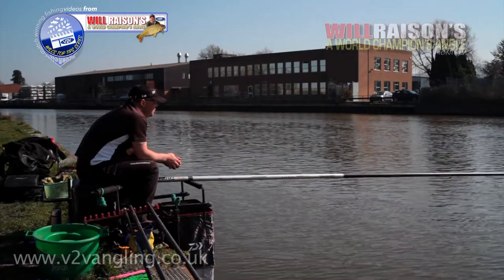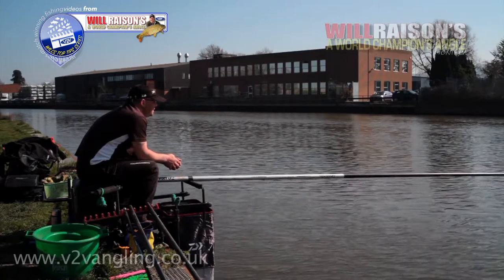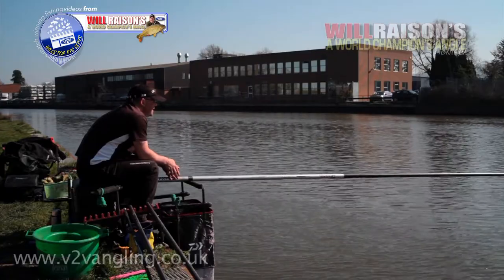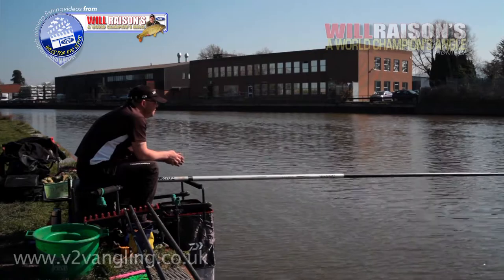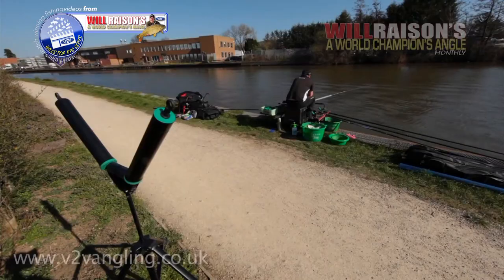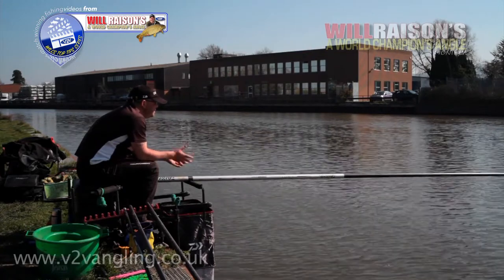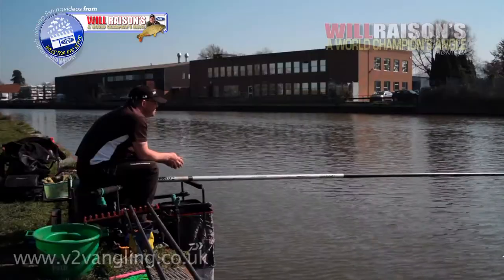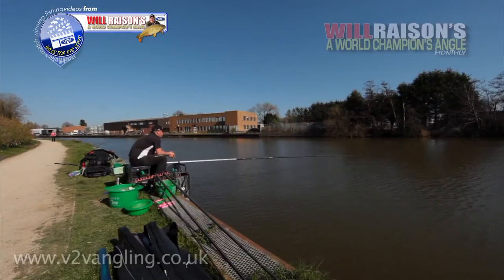Pole Fishing In Deep Water | Will Raison's Top Fishing Tips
In this video Will Raison is on the Gloucester Canal the ideal venue to show deep water pole fishing techniques. This video is one of the chapters from the full cut of Episode 39 available

If you want even more detail from Will Raison Fishing